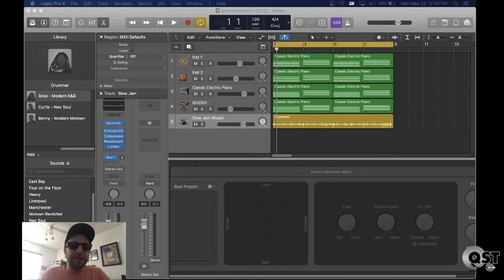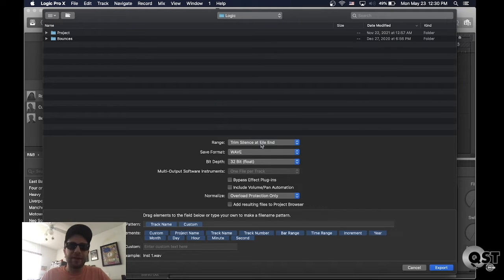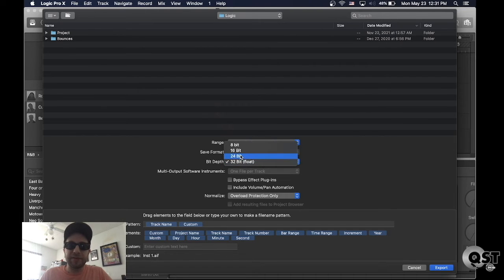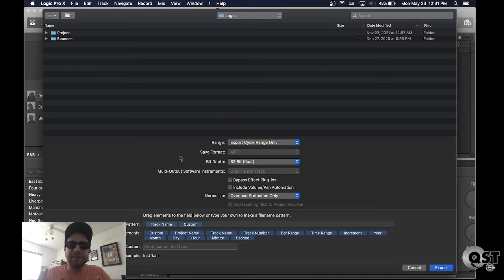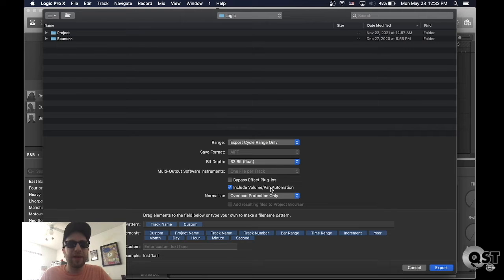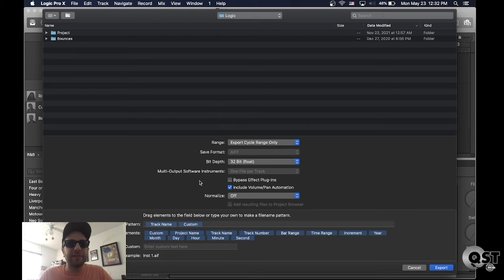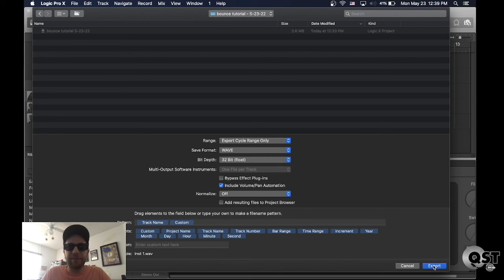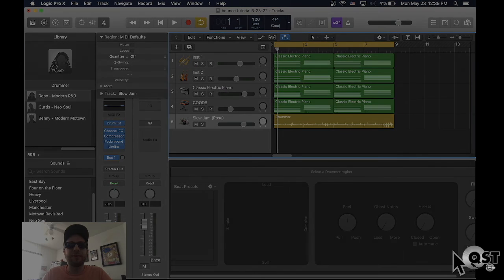How To Export Stems in Logic Pro